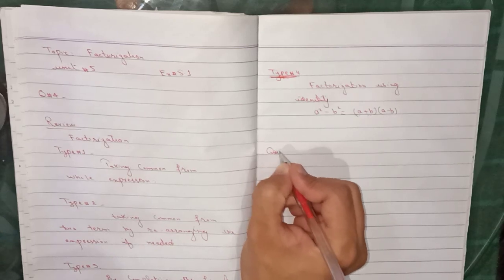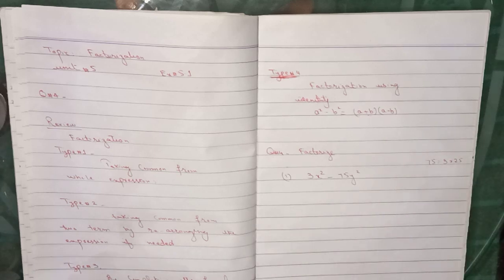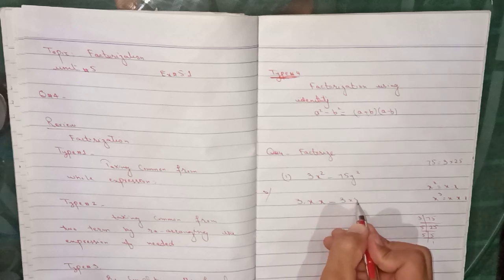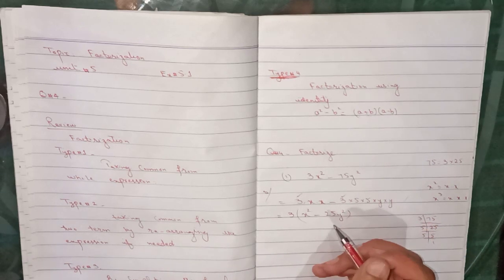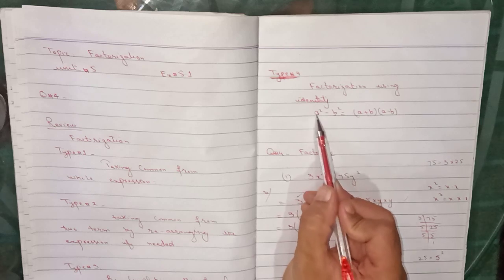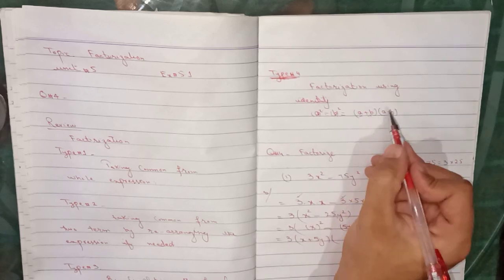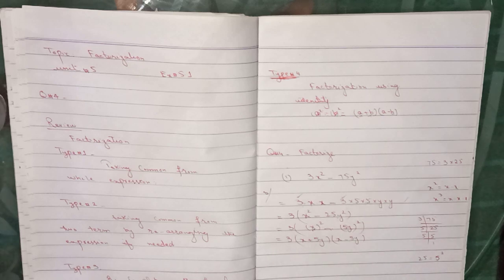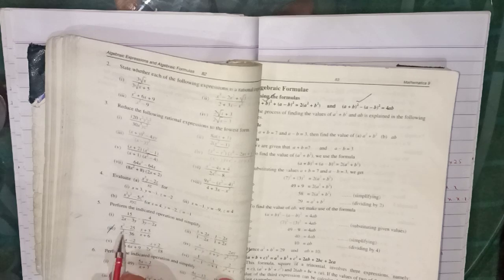Class 9, math, unit no 5, factorization, Ex#5.1 ,Q#4,5(I,ii,iii)